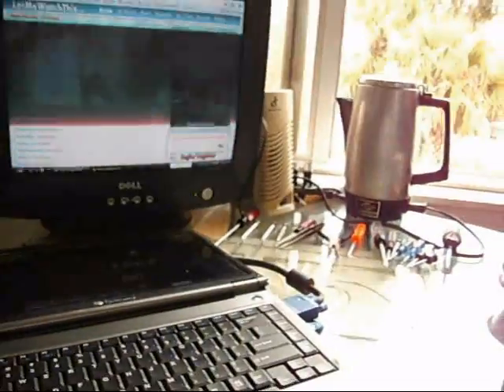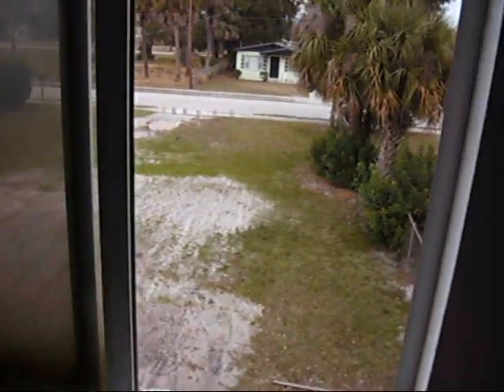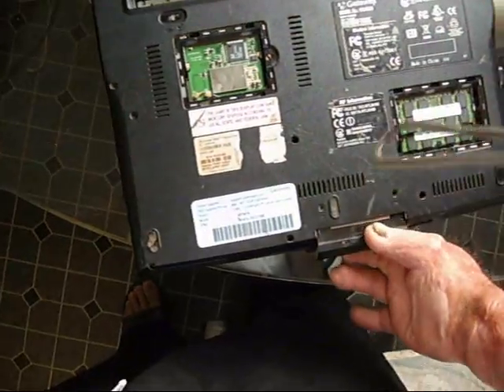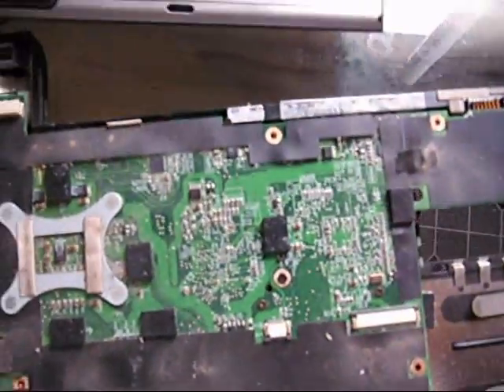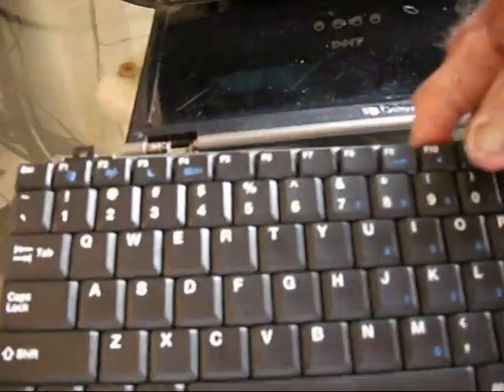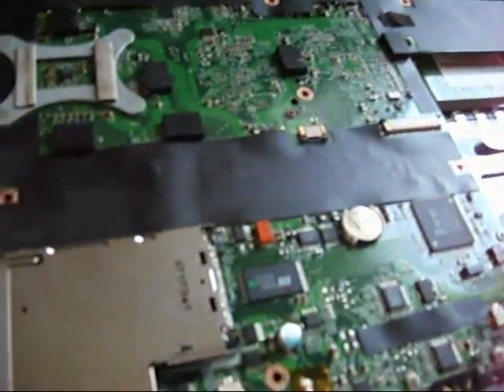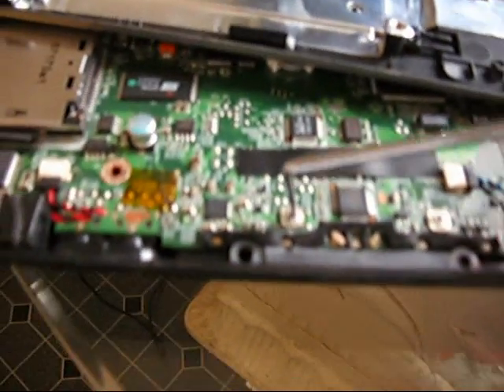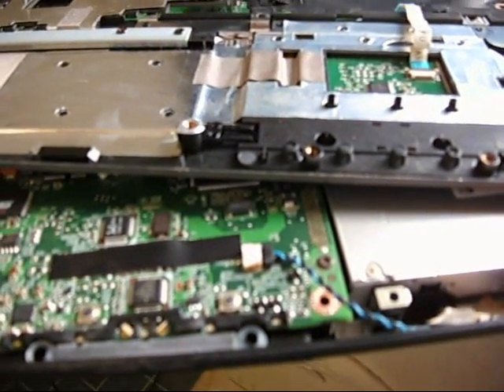gateway mt3419 laptop notebook clean & fix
capecodcuda cleans & fixes gateway mt3419 laptop notebook ... computer was overheating & shutting down ... dismantled to give it a proper cleaning =] now i'm geek
MT3419 Notebook Specifications
Part Number: 2905919RGateway MT3419 Notebook
FeatureDescription
Processor AMD Turion™ 64 Mobile Technology TL-50
1.6 GHz | 256 KB x2 L2 cache | HyperTransport™ technology at up to 1600 MHz
Screen14.1-inch Ultrabright™ WXGA TFT (1280 × 800)
Memory2048 MB DDR2 memory 533 MHz (2 x 1024)
Expandable to 2 GB
Total slots: 2 | Available slots: 0
Video NVIDIA® GeForce® Go 6100
Up to 256 MB of Turbocache™
Audio High definition 2-channel audio
Hard drive160 GB PATA hard drive (4200 RPM)
Optical drive 8X Multi-format dual layer DVDRW
Write maximum: 8X DVD+/-R, 6X DVD-RW, 8X DVD+RW, 2X DVD-R DL, 2.4X DVD+R DL, 24X CD-R and 16X CD-RW discs
Read maximum: 8X DVD-R/RW/ROM, 4X DVD+/-R DL, RAM, 24X CD-R/RW/ROM discs

Media reader4-in-1 Digital Media Manager
Memory Stick®
Memory Stick Pro®
Multimedia Card™
Secure Digital™
Modem56K ITU V.92 ready fax/modem
Network 10/100 Mbps built-in Ethernet
802.11g wireless LAN
Interfaces
Three - USB 2.0 ports
One - VGA external connector
One - RJ11
One - RJ45
One - Microphone in
One - Headphone/audio out
One - Kensington lock slot
One - AC adaptor connection
Pointing deviceTouchpad with vertical scroll zone
Expansion slotExpresscard™ Type 54
Battery6-cell Lithium-ion
DimensionsInches: 1.41 (H) × 13 (W) × 9.45 (D)
Millimeters: 35.81 (H) × 330 (W) × 240 (D)
Weight5.23 pounds